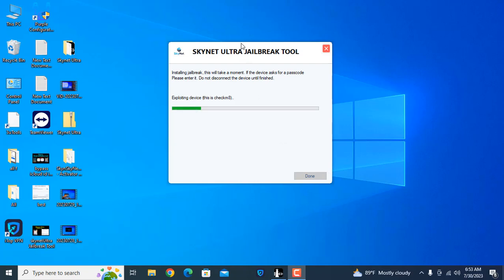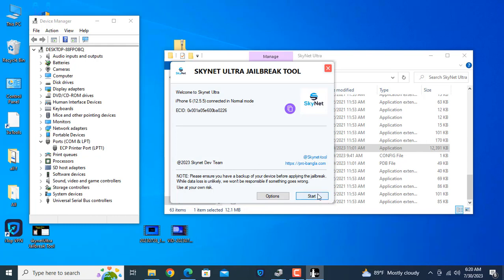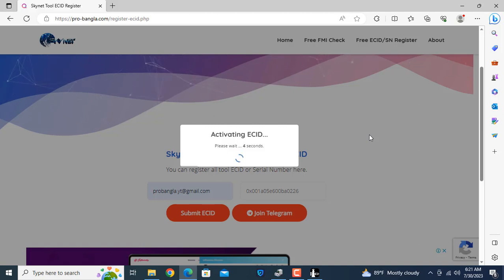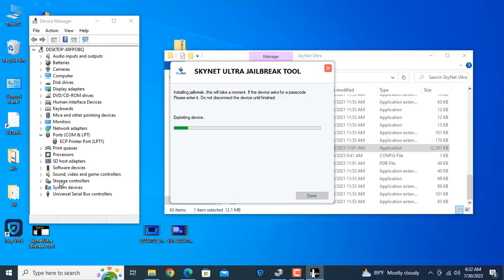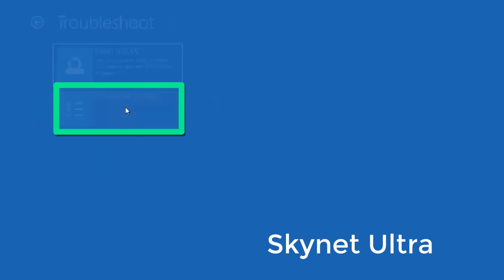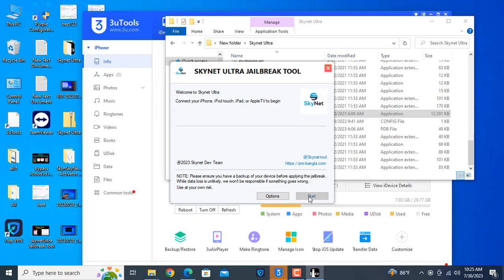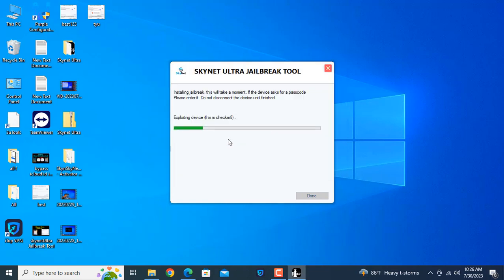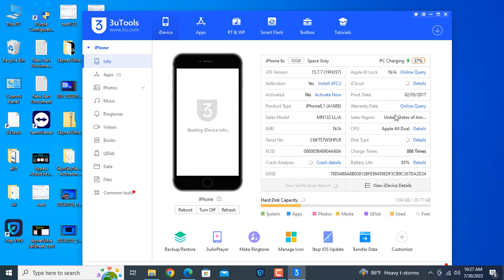All iPhone How to Jailbreak iPhone iOS 16.6 With SkynetUltra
SkyNet Ultra Jailbreak Tool release V1.1 Fix all problems Watch Till End how to jailbreak Latest iOS for bypass iCloud Activation Lock Free Also

how to jailbreak ios 17 Soon